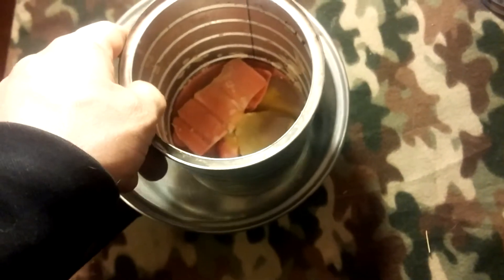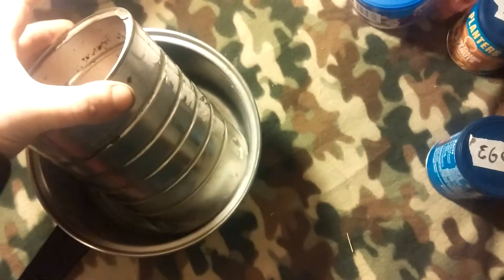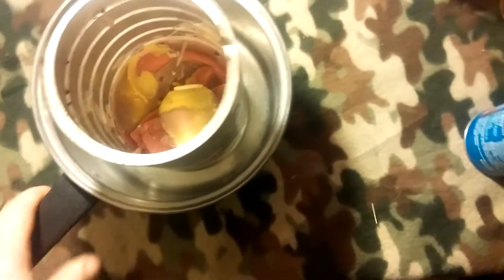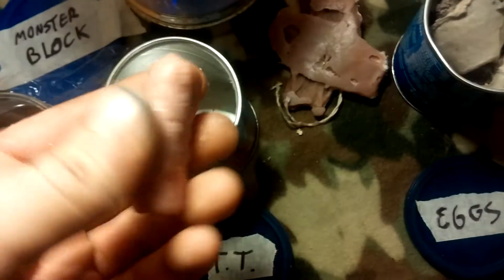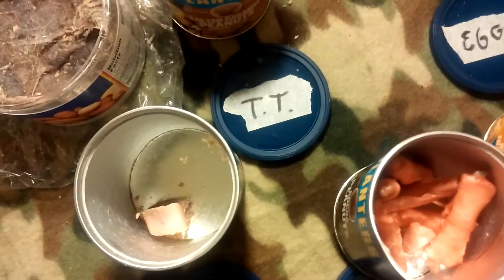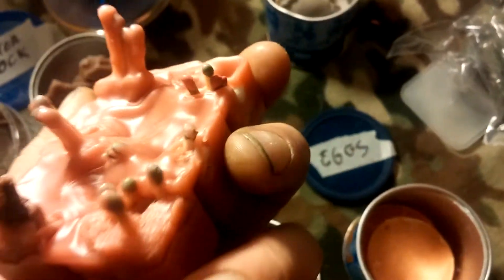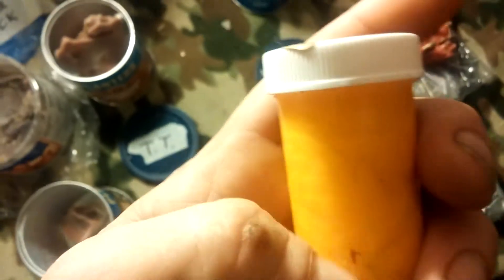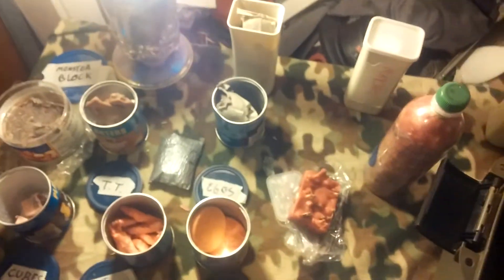Firestarter tips tricks and varieties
An in-depth analysis on fire starters, the methods I use to make them, and different varieties and takes on them